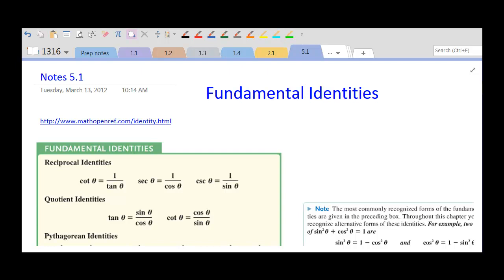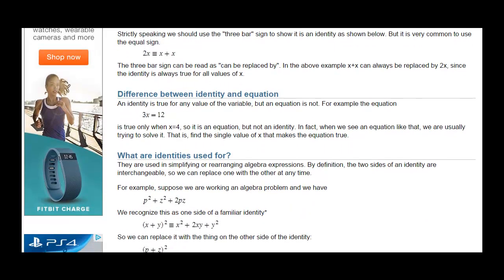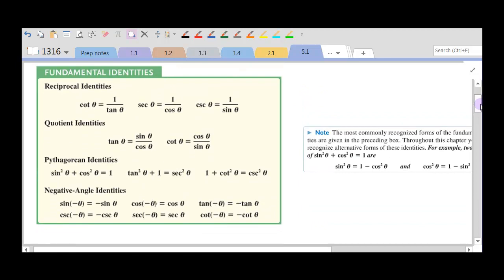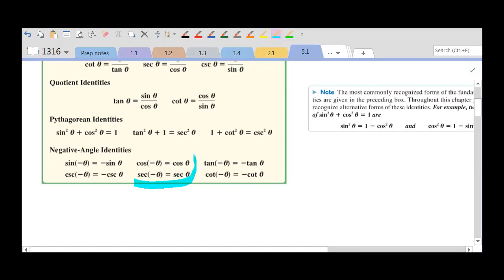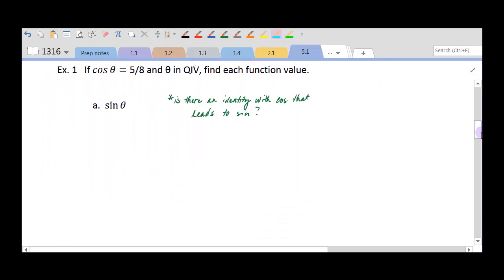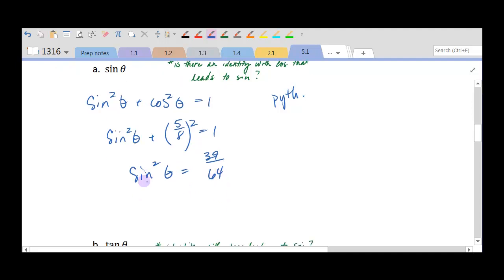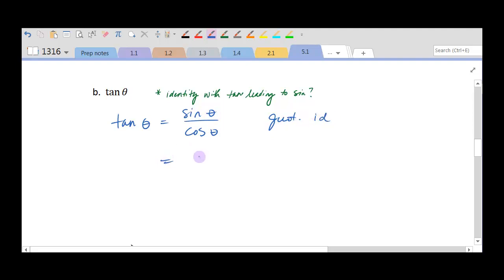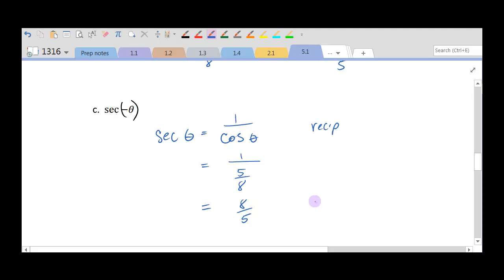Finding Function Values Using Fundamental Identities